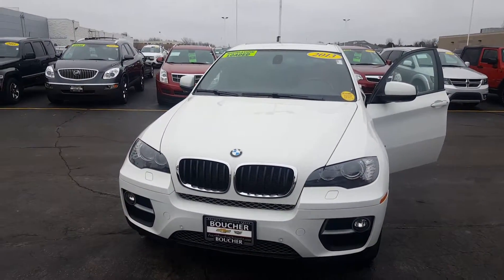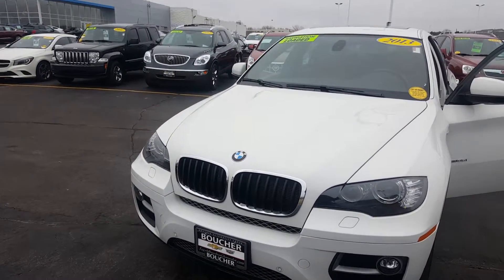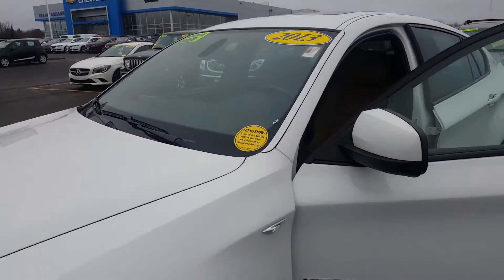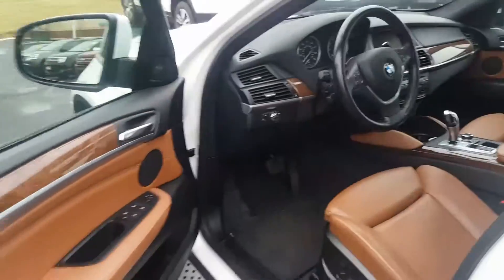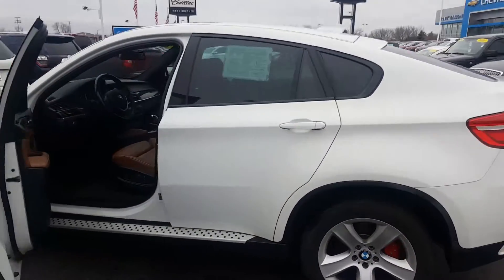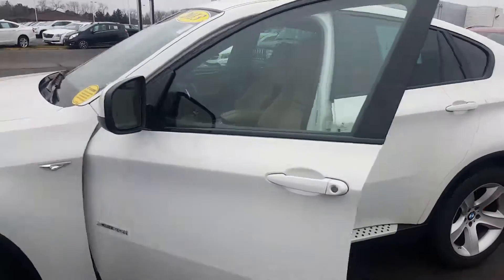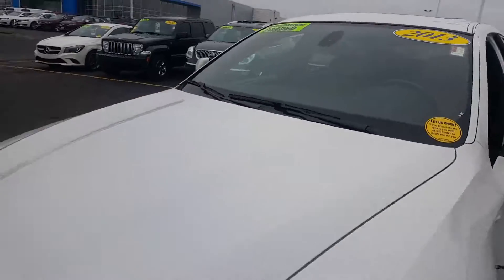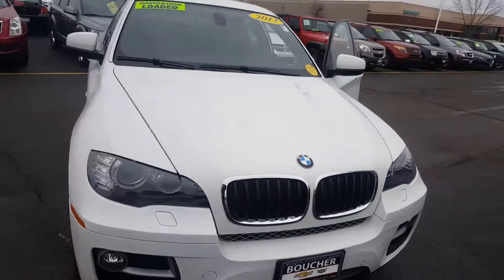2013 BMW X6 17AC046A